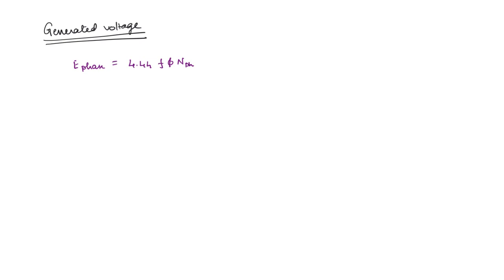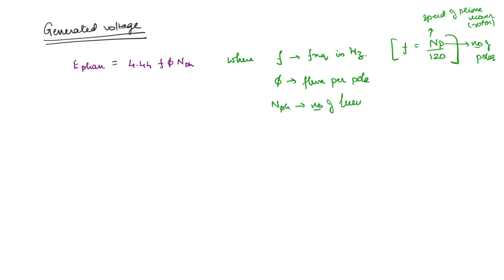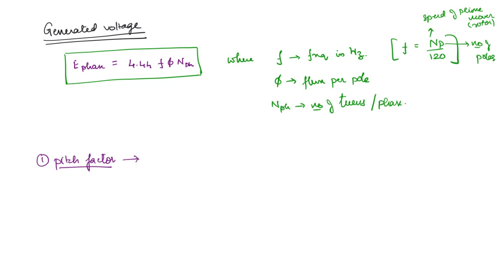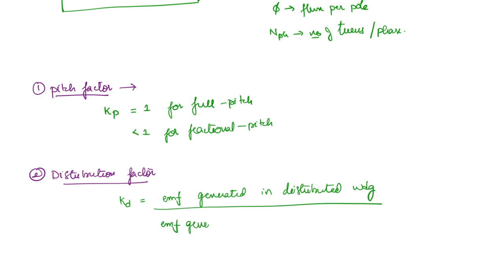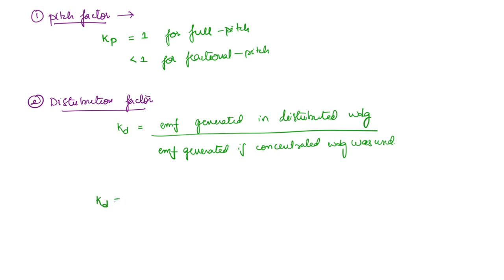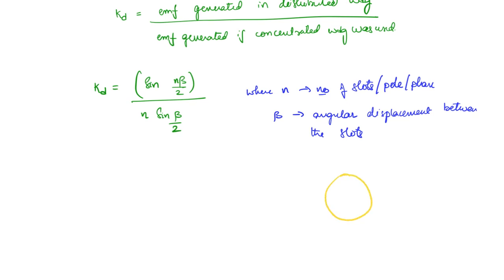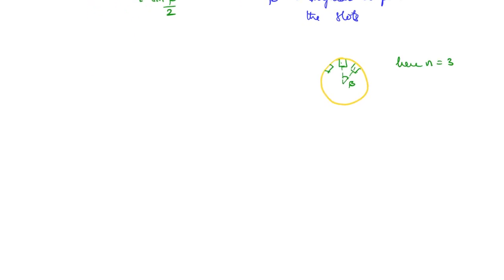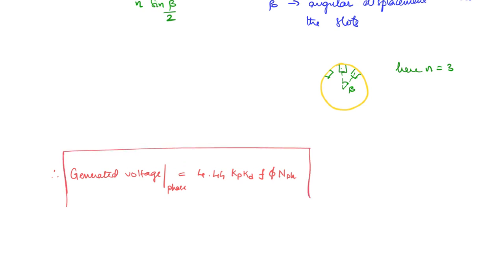Lec 5 - Generated Voltage | Ch 4 Synchronous Machines |Electrical Machines